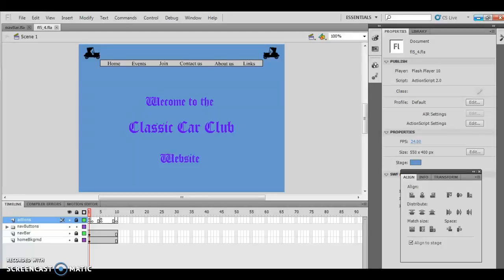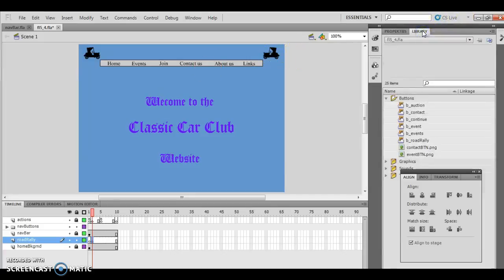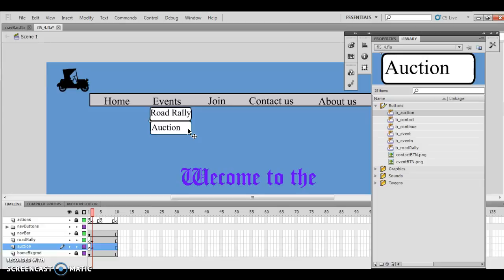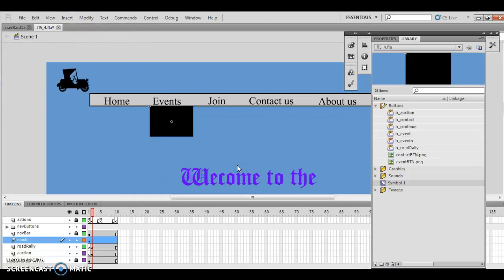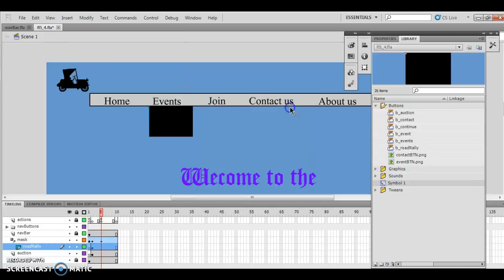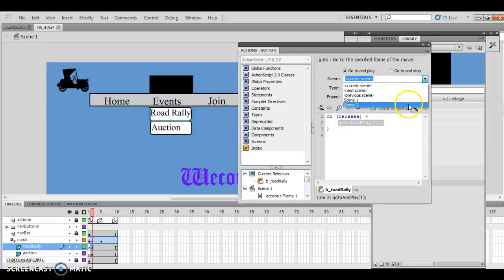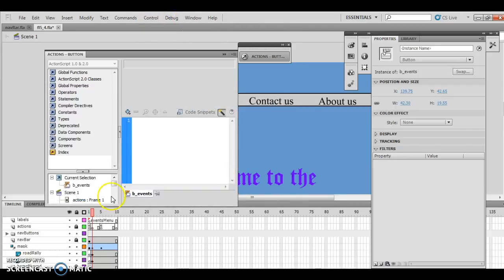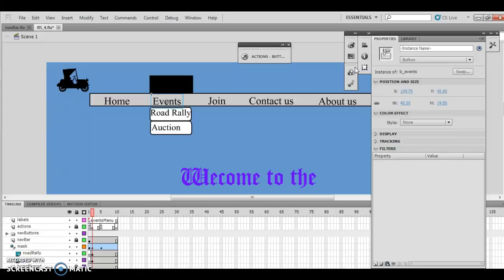Anim Flash Ch 5 Less 4a to 5 - 23